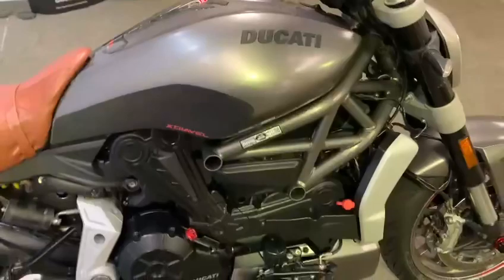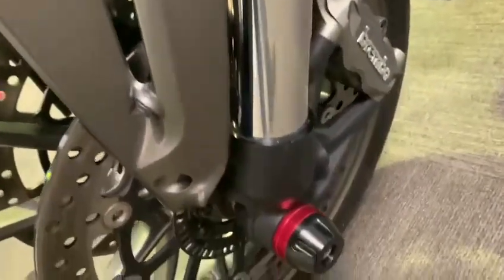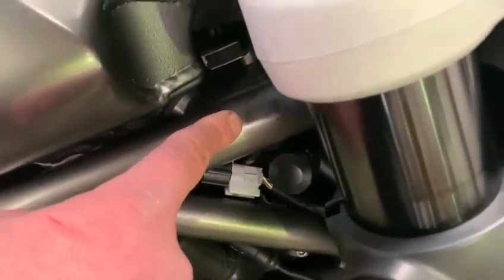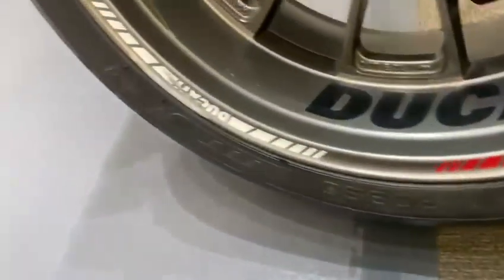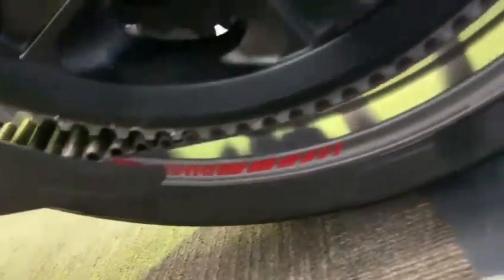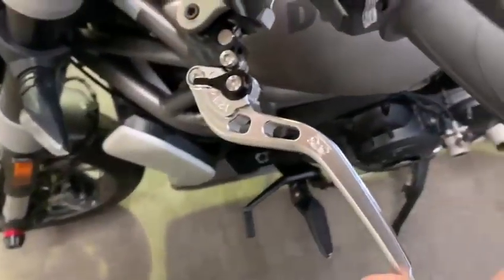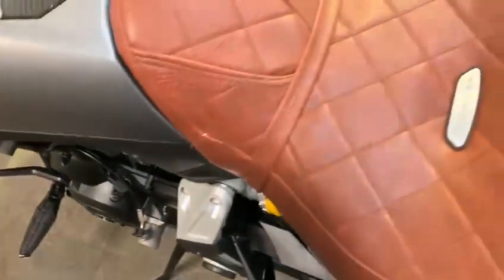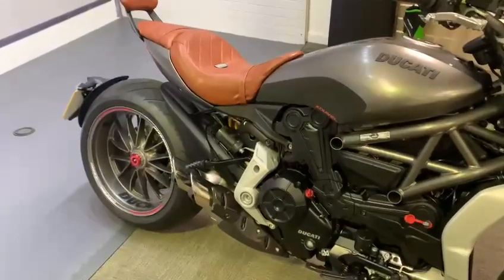2016 Ducati X Diavel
2016 Ducati X Diavel